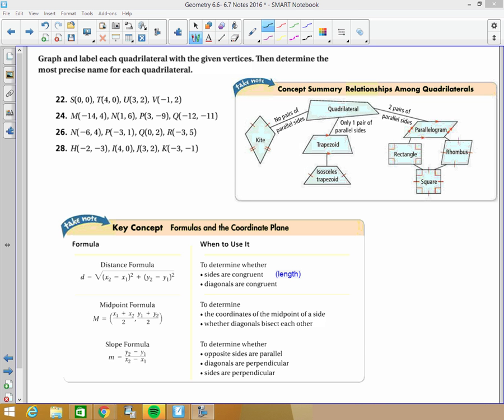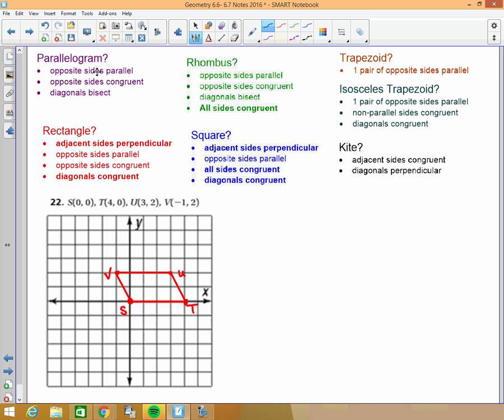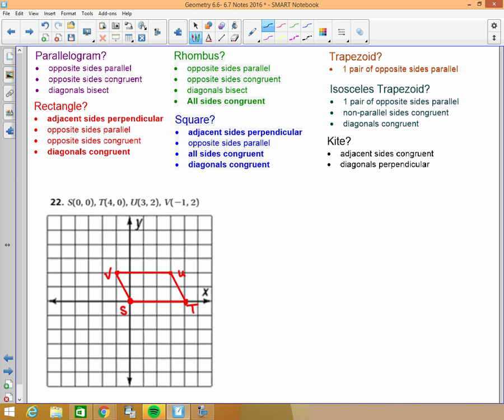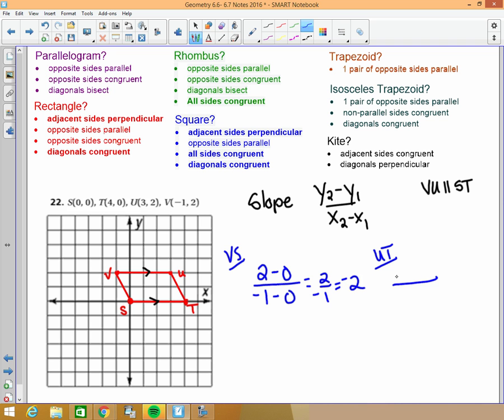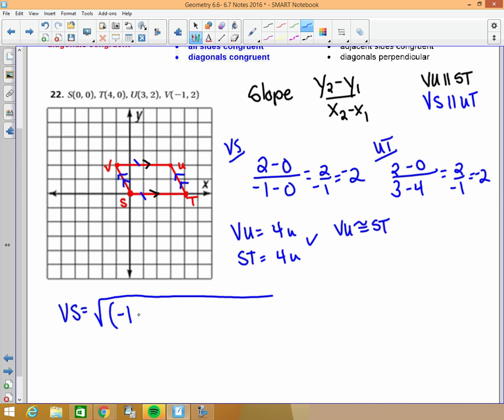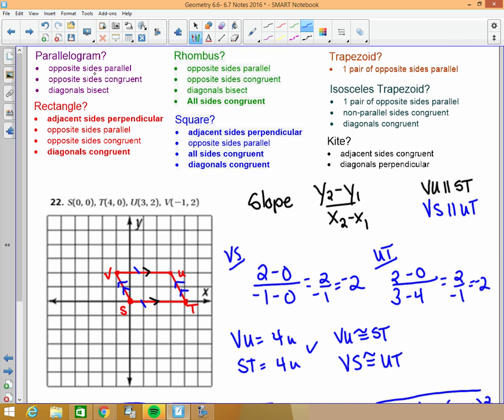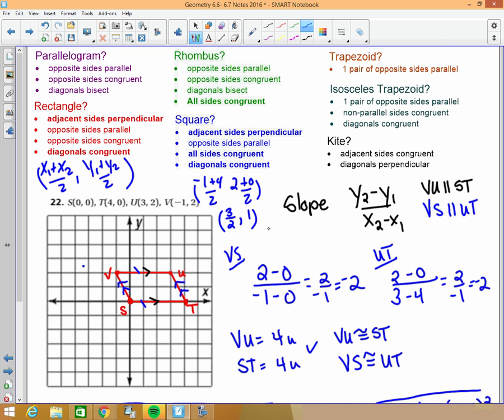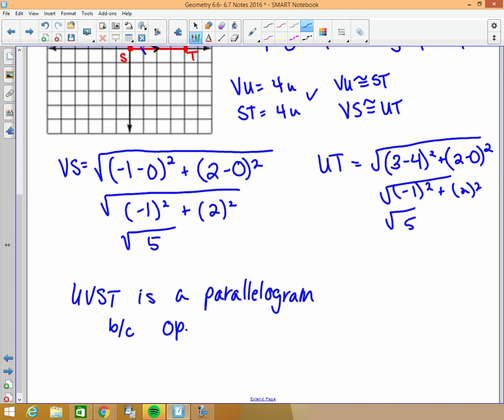6 7 Example